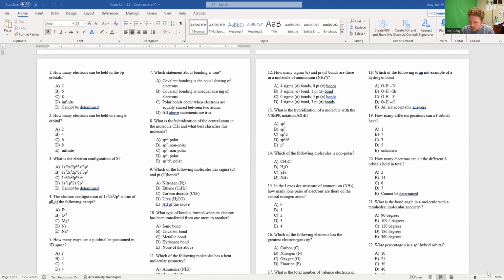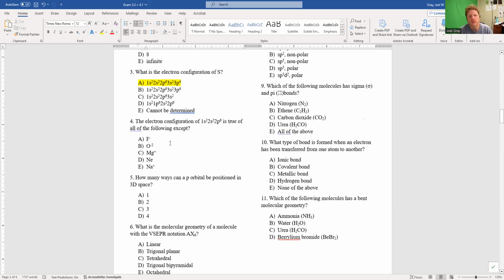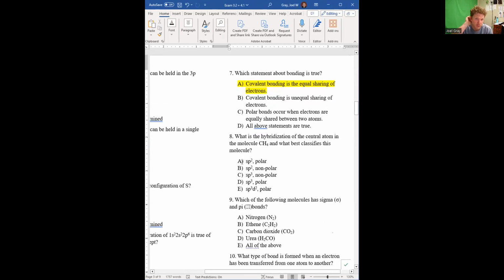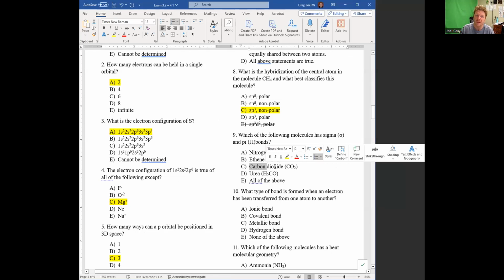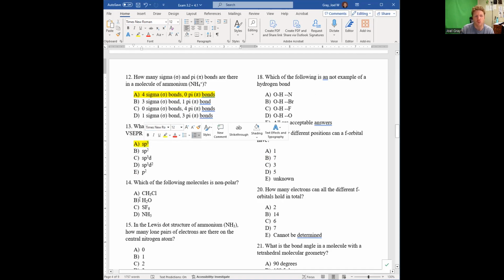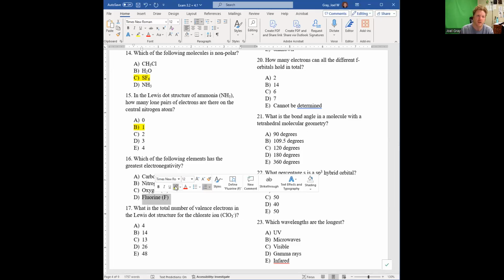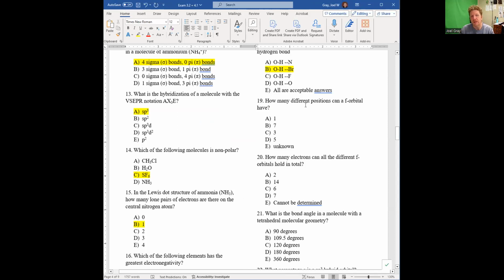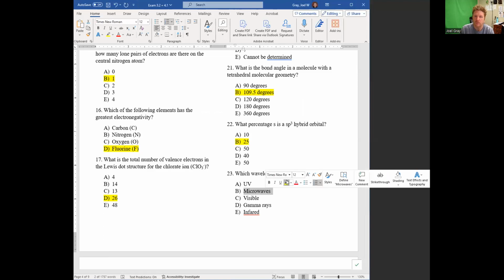CHEM 1335 - Exam 3.2 Walkthrough